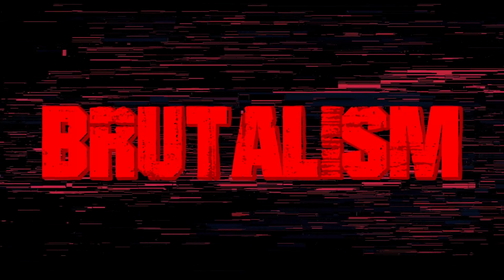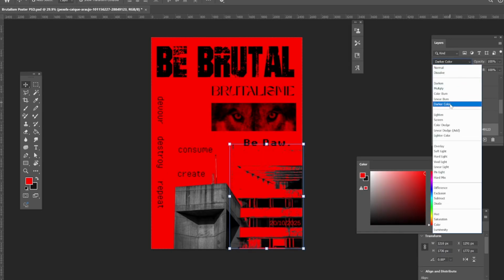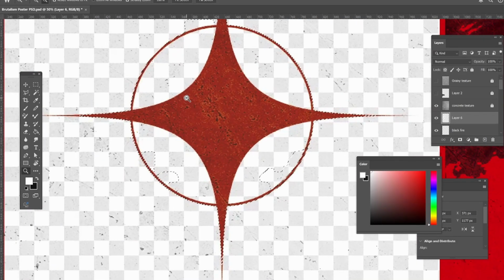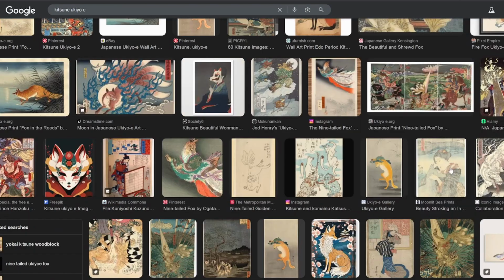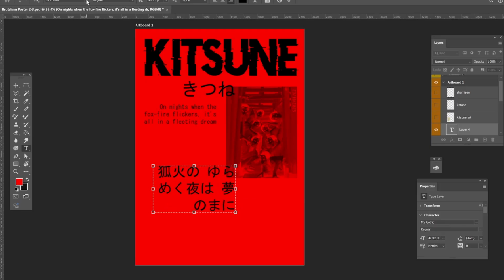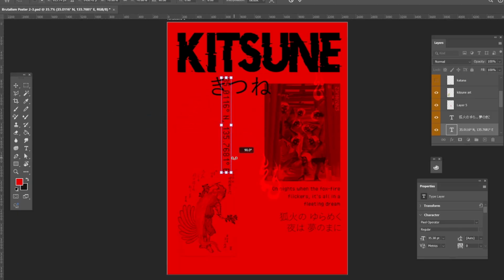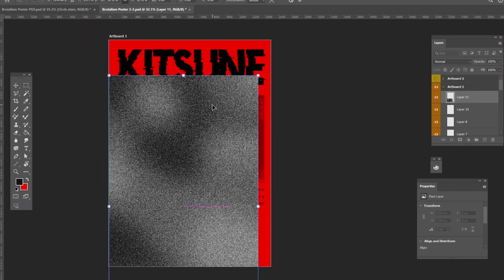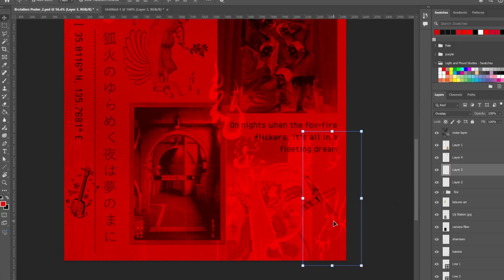Design is getting boring. Let's make something BRUTAL.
This video shows my process of designing brutalist posters and explaining the history and philosophy of Brutalism, as well as the thought process behind my design.